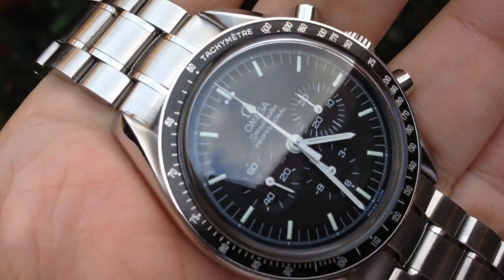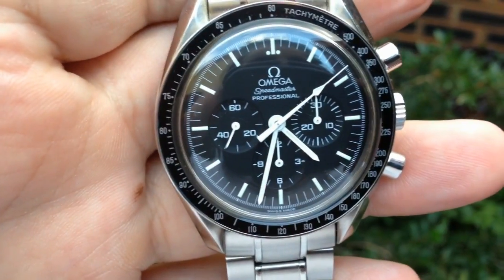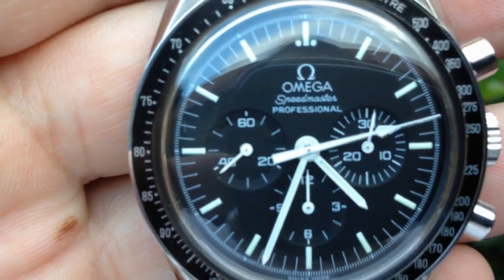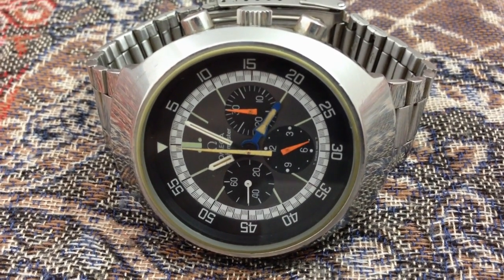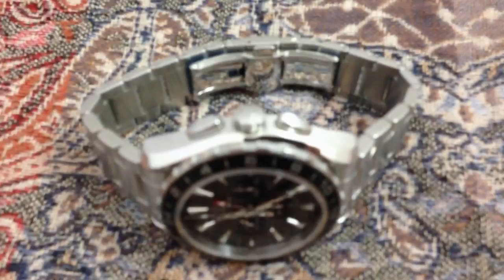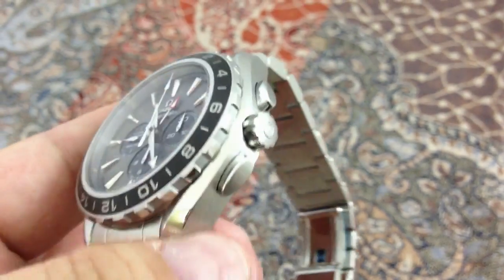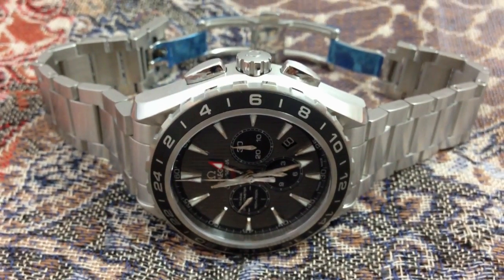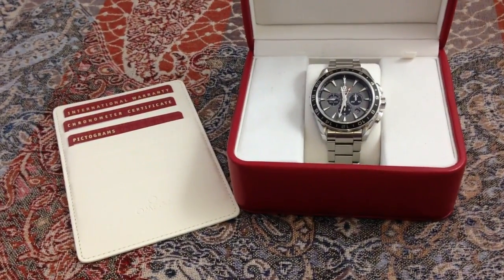OMEGA TALK WITH SCOTT - What is the greatest Omega wrist watch?